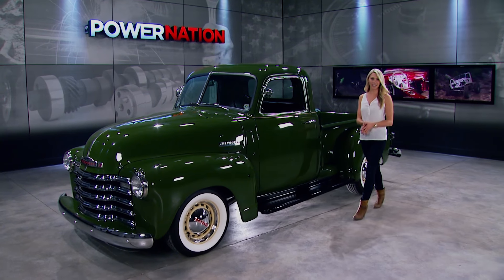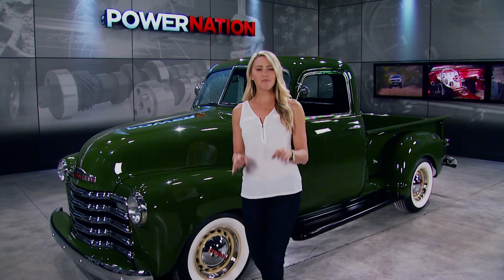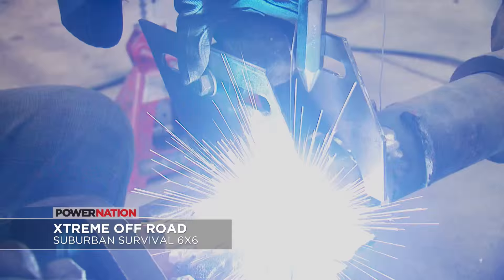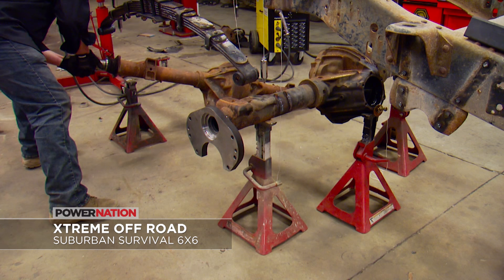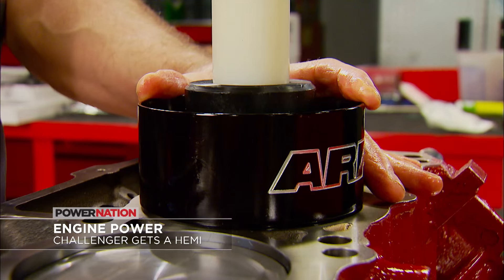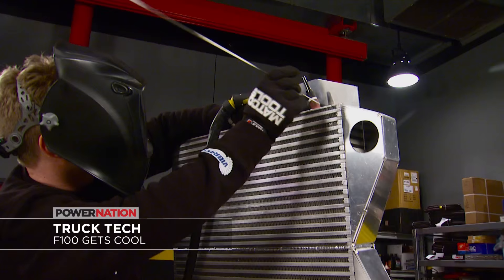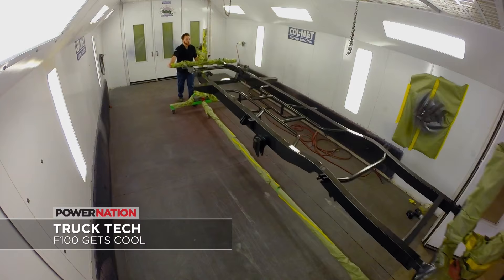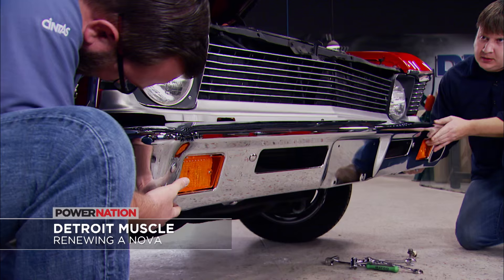1949 Chevy Truck - PowerNation 2016 Week #23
PowerNation this week features a nicely restored 1949 Chevy truck and some new serious how-to from our shops. Katie has Trent Blue’s 1949 Chevy pickup with a custom green paint scheme that’s been lowered one inch in the back and three inches in the front. Trent added 2 Weber carbs to the original 225 engine. It rolls on Wheel Smith “Artillery” wheels and awesome looking Diamond Back whitewalls. Plus Pat Toplolinski has an cool tip on interior car care. Check out PowerNation this week!